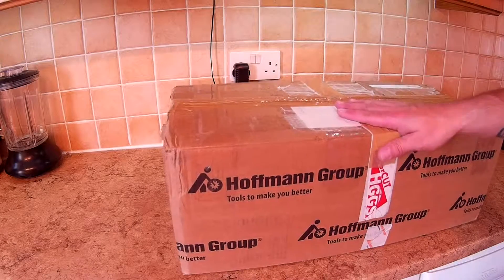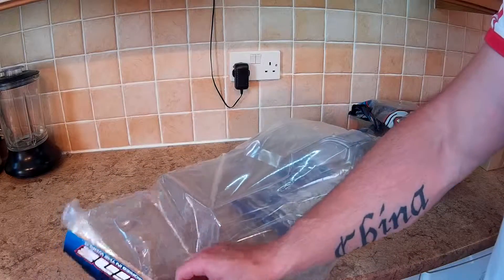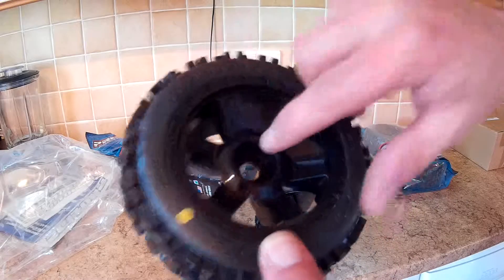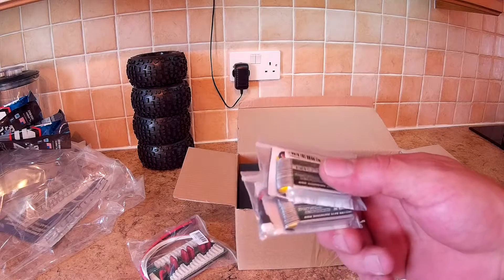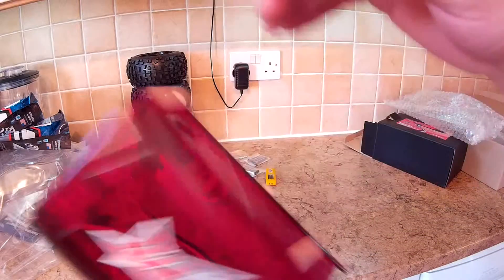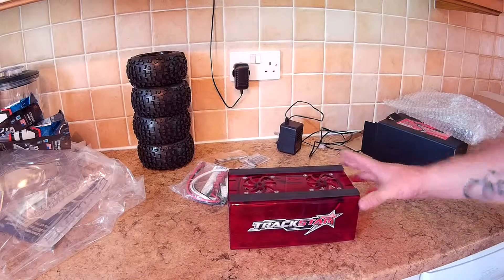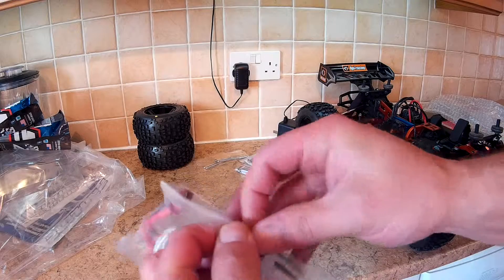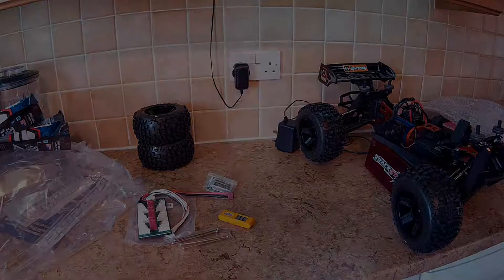RC haul unboxing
Today we unbox some must haves for my tropy truggy flux and a few other bits and Pisces hope you like